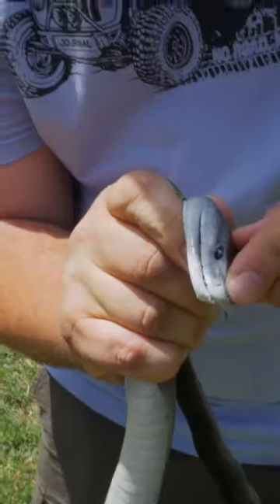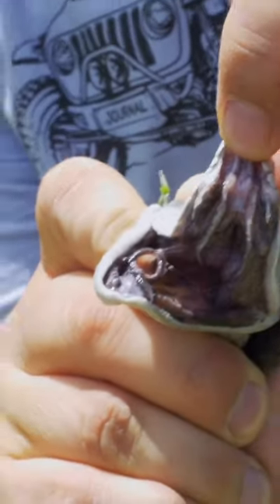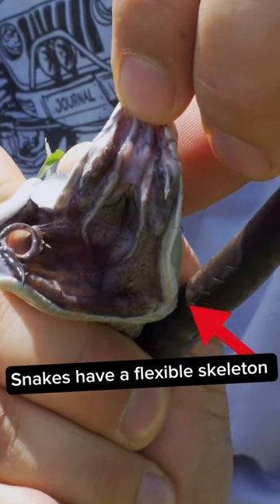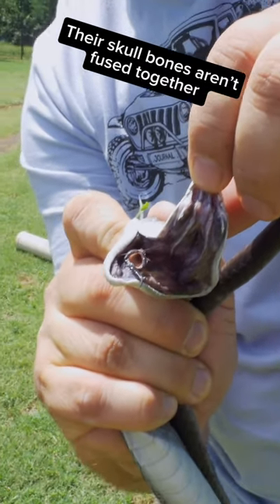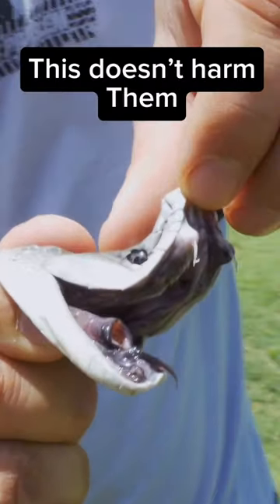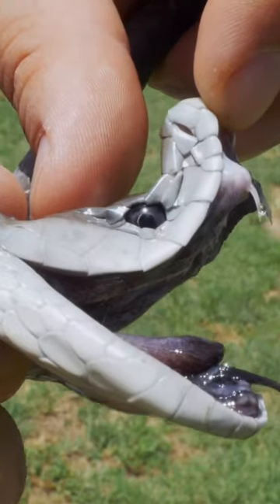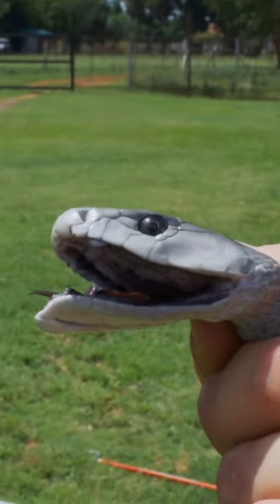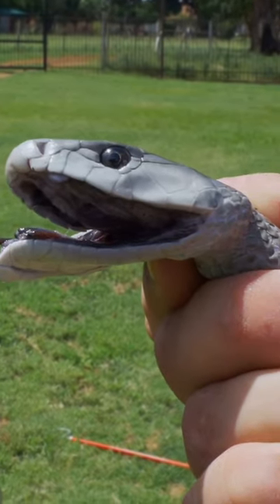Fingers Vs Fangs of A Black Mamba